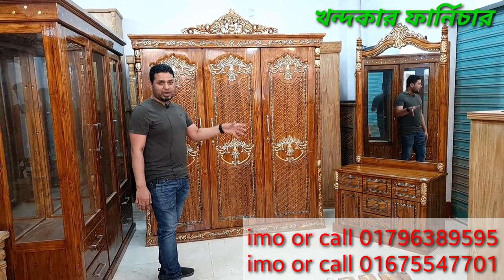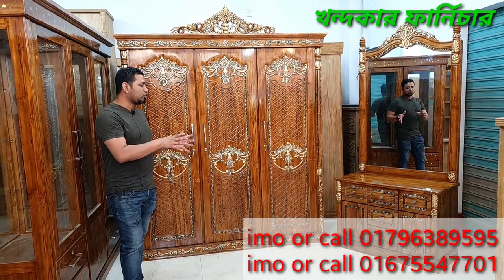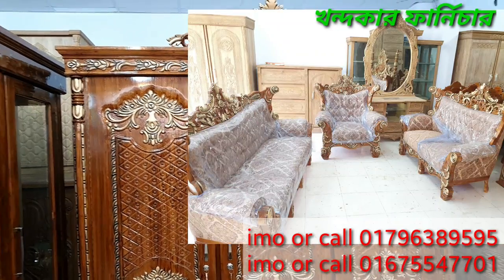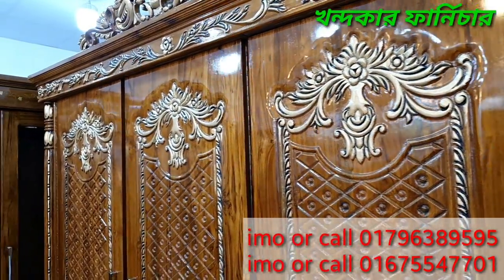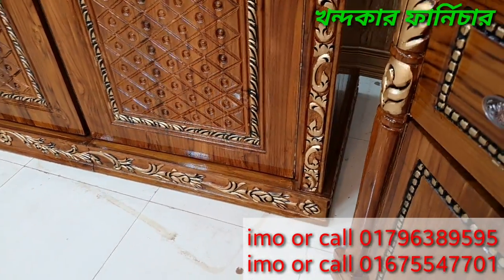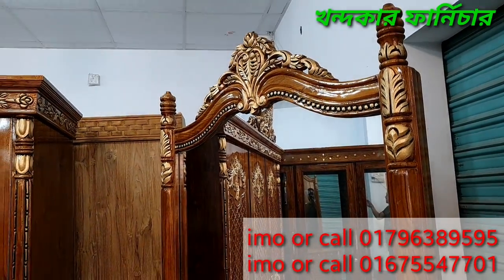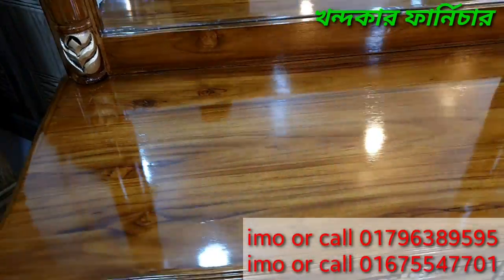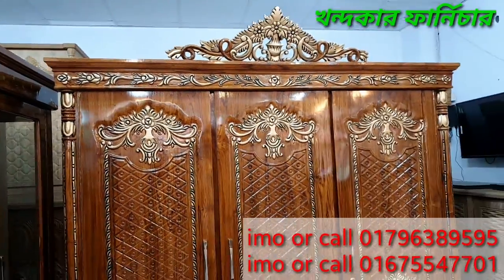luxurious বেড রুম সেট এর দাম জানুন।all new LUXURY bed room set price in dhaka Bangladesh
ফোন বা imo or WhatsApp available 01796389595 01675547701

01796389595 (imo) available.